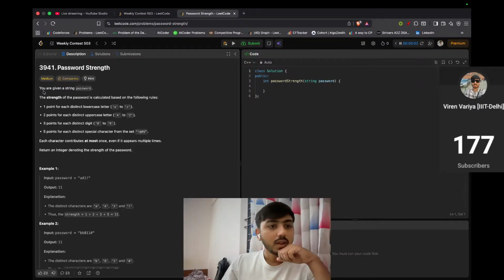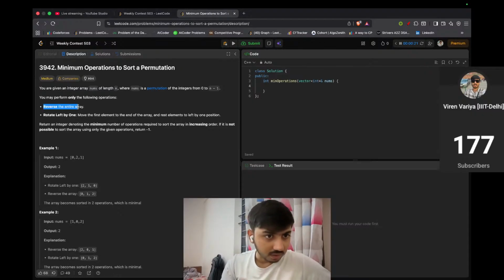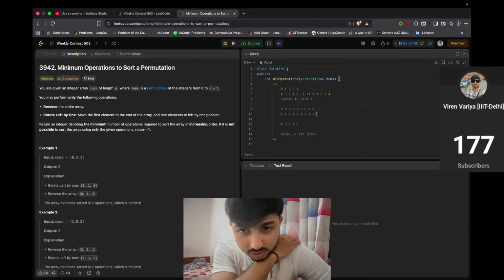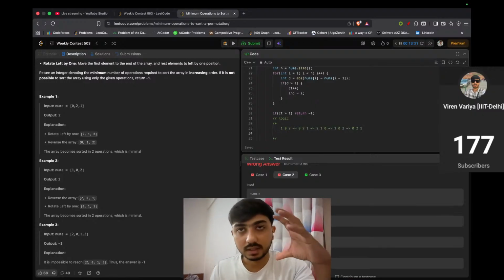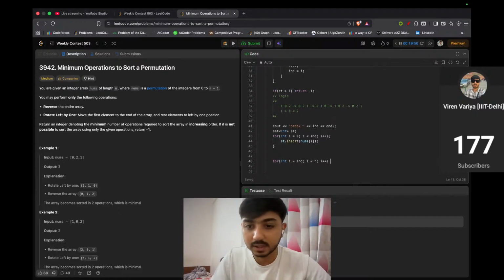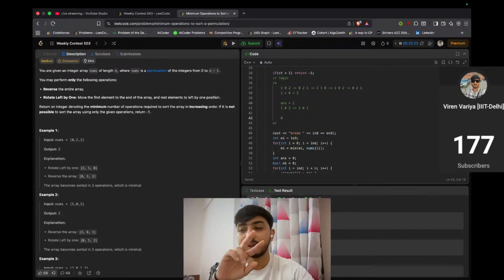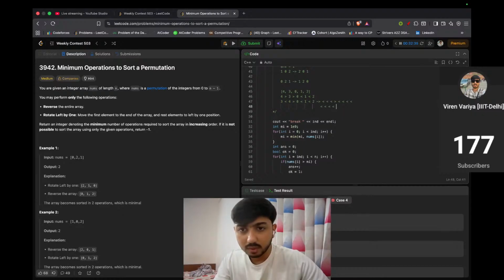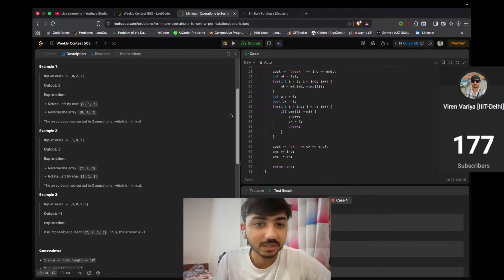Hard thinking and trying random problem | Leetcode | Codeforces | Atcoder